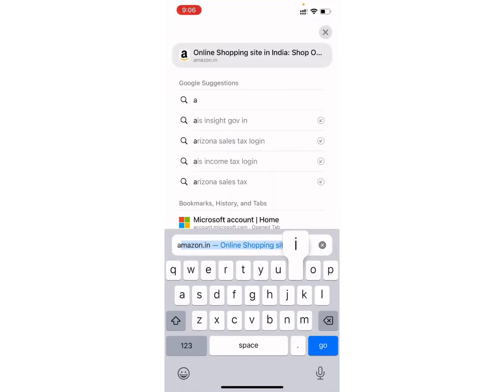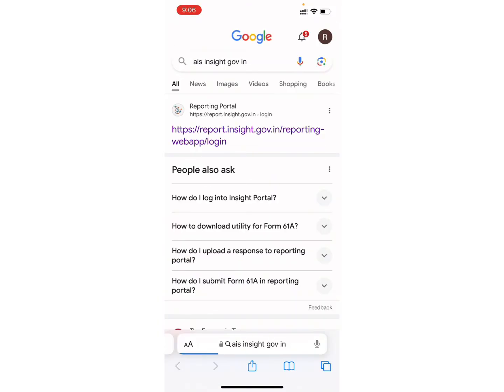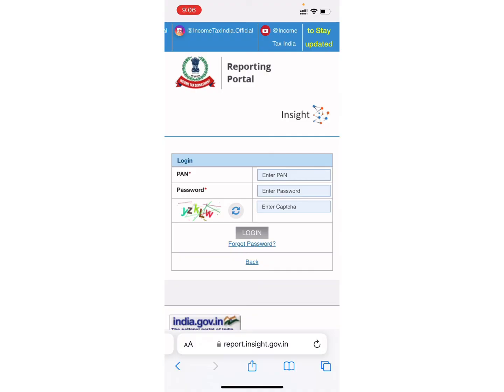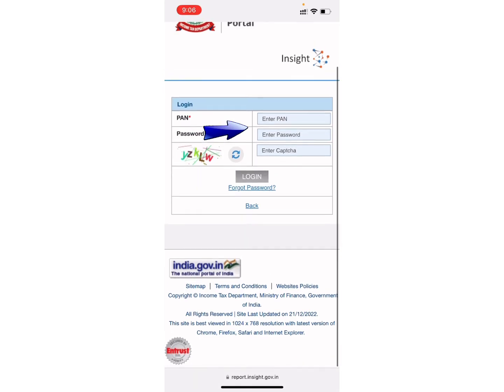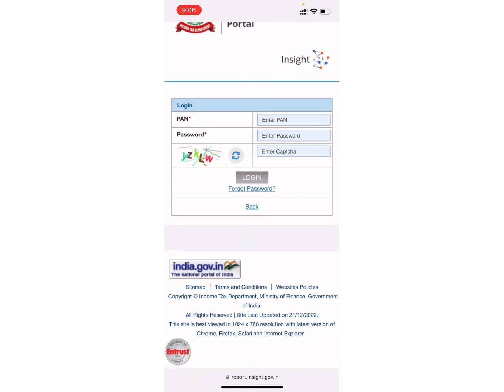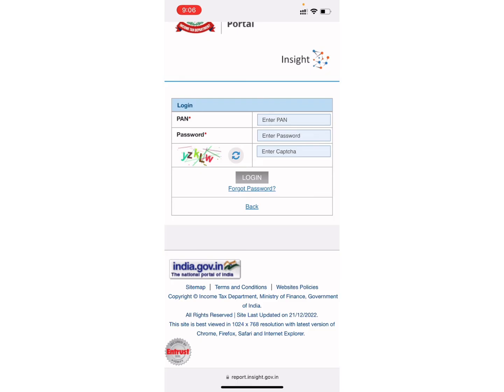How to Login to AIS Income Tax Account 2024 | Sign In to AIS Income Tax Account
Get a grip on your income tax filings by learning how to log into your AIS Income Tax account. This video guide provides clear, instructions to help you access your account quickly and securely, ensuring you can manage your taxes without hassle.